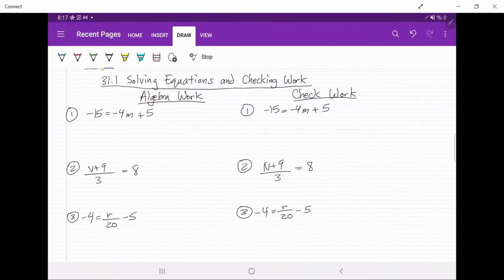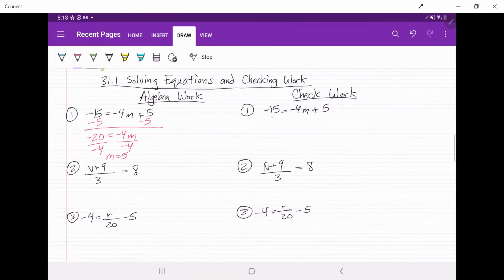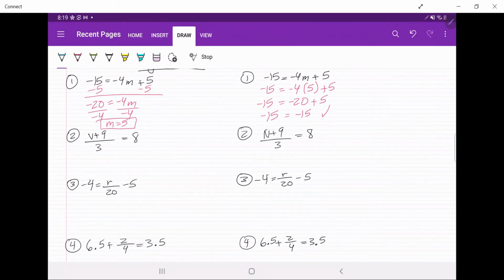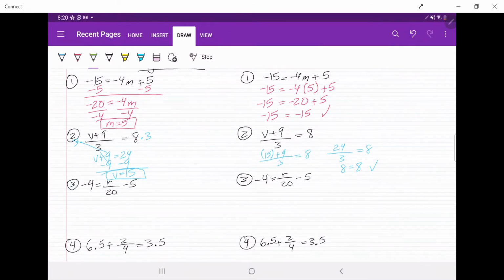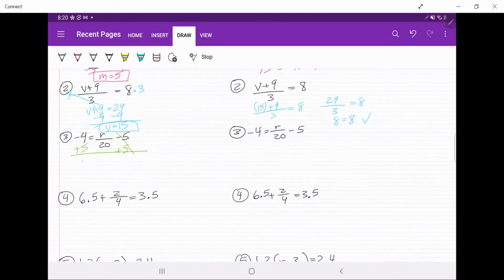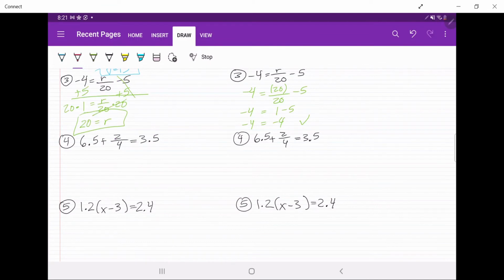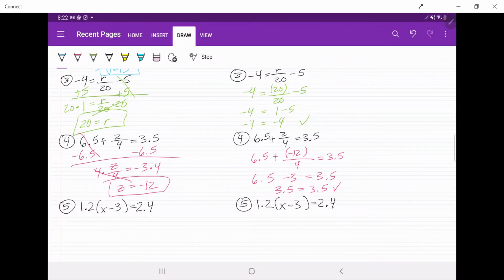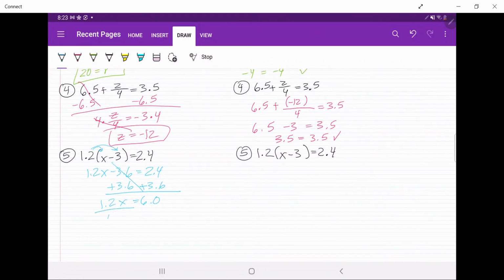31.1 Solving Algebra #3 Examples (Problems 1-5)